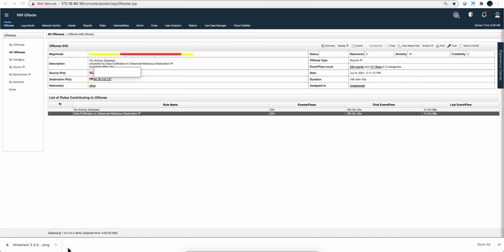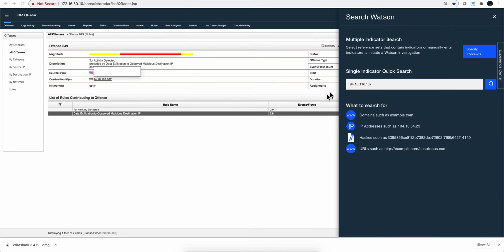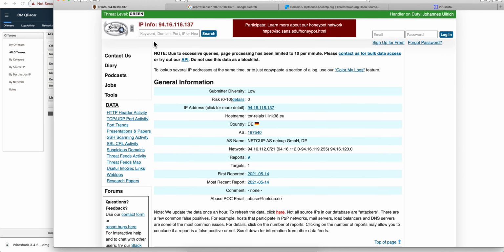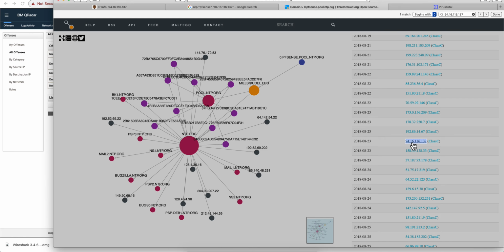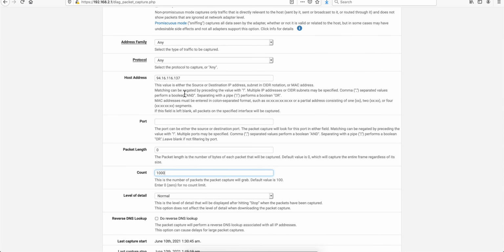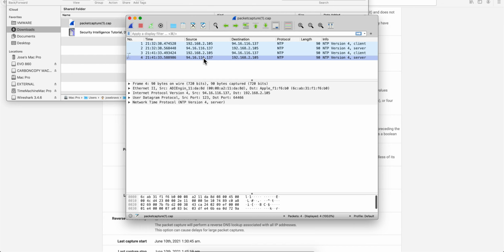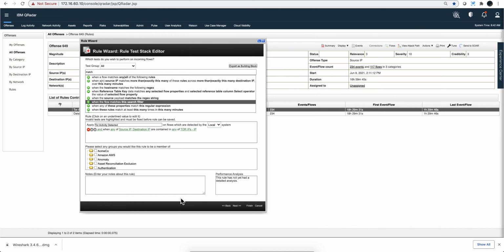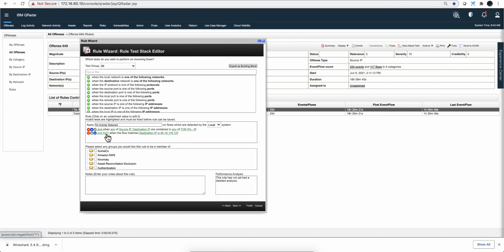Investigating Offenses at Home